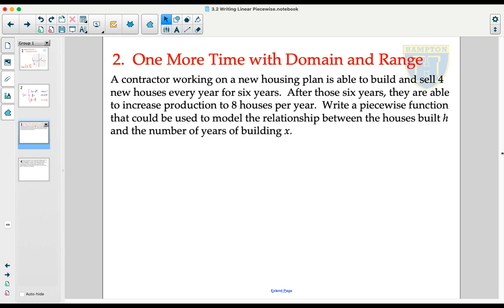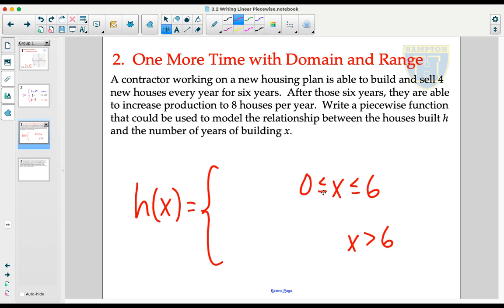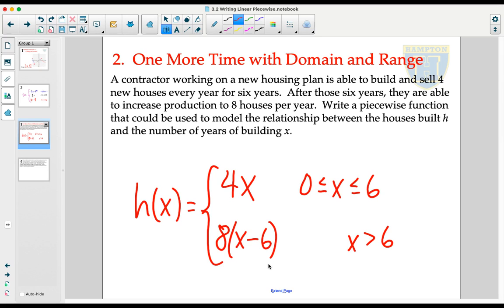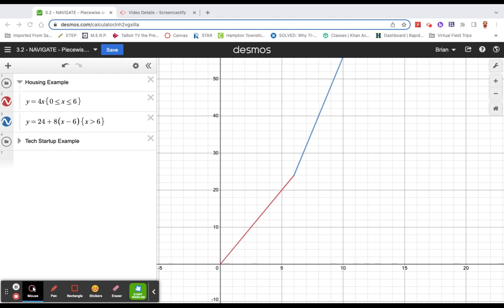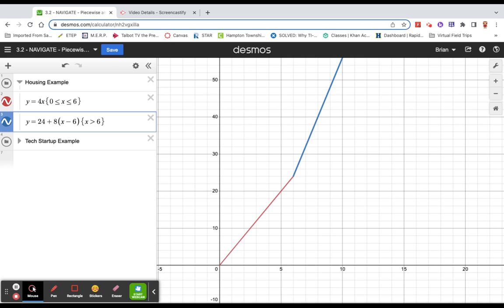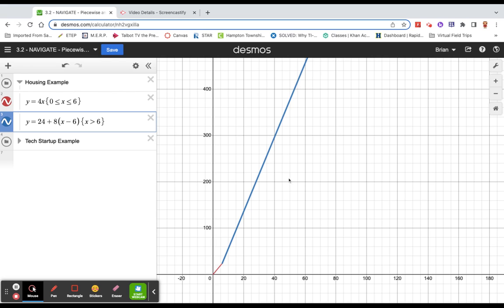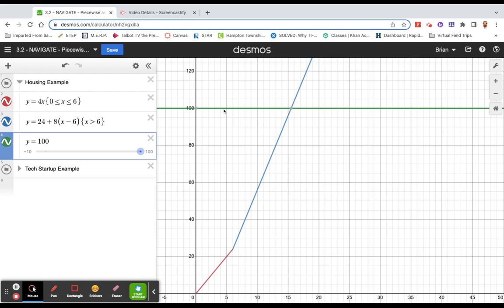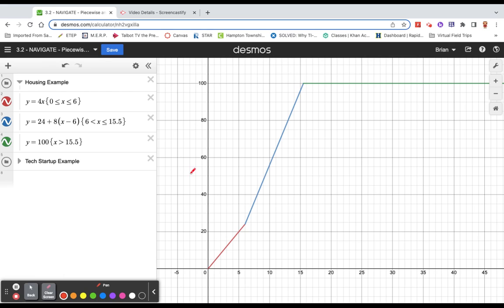3.2 - Domain and Range with Piecewise Application 1